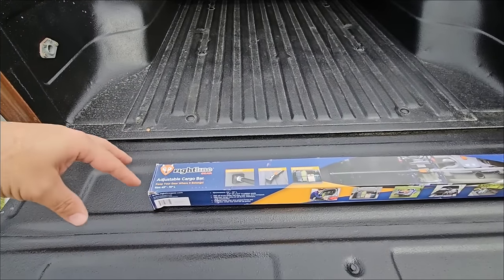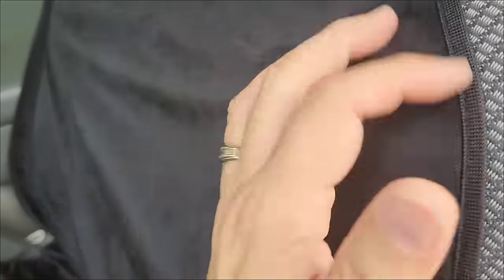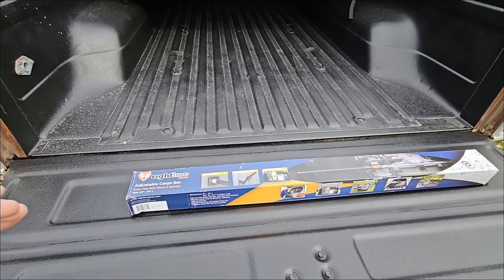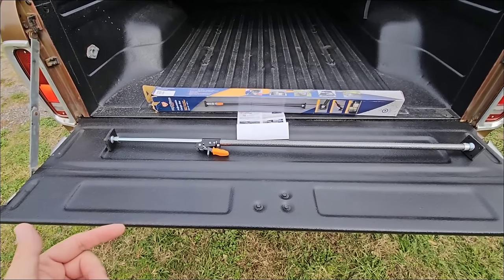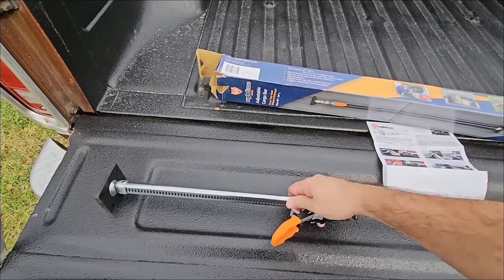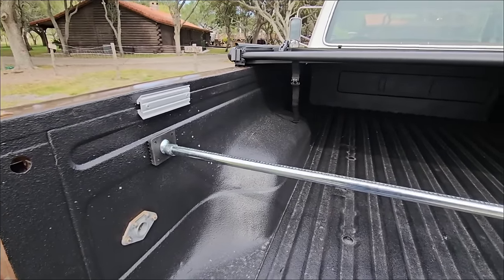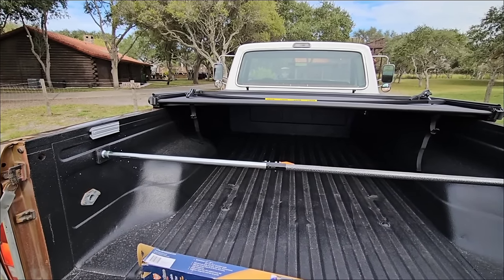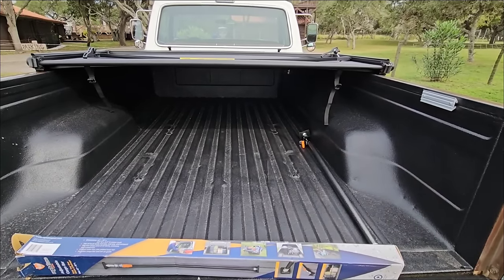Something all Pickup Truck Owners need! Rightline Cargo Bar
Rightline Cargo Bar